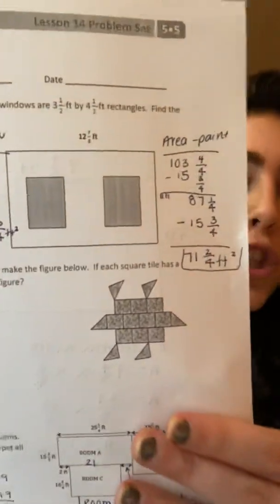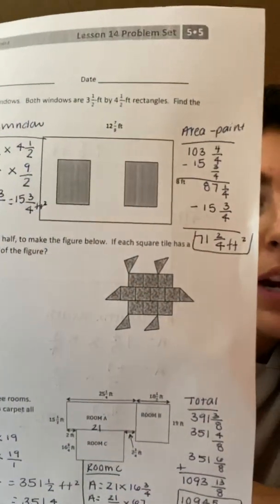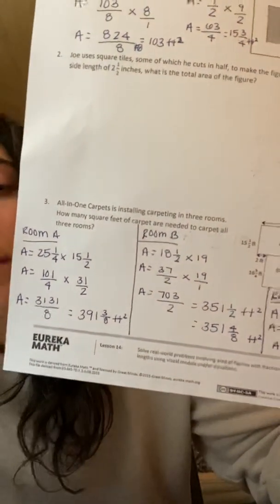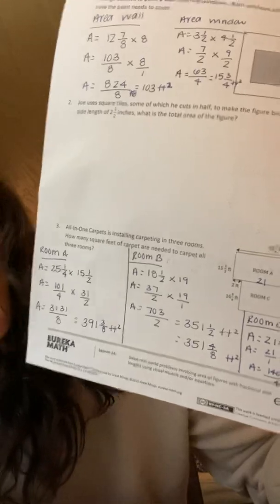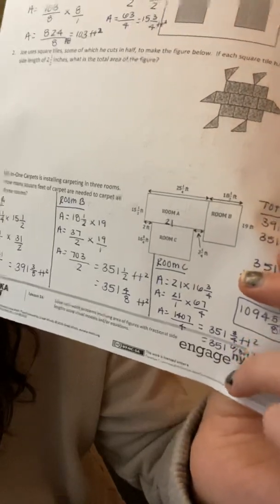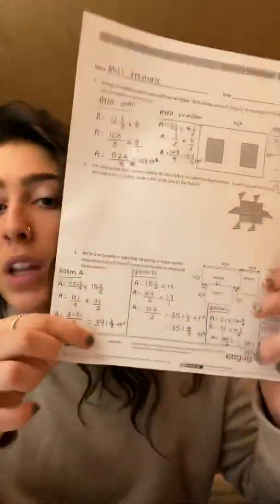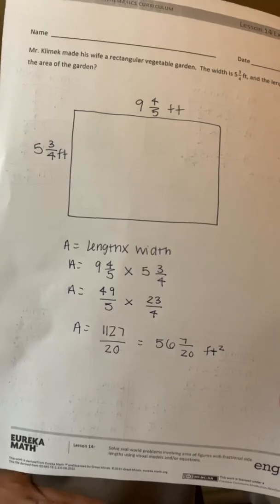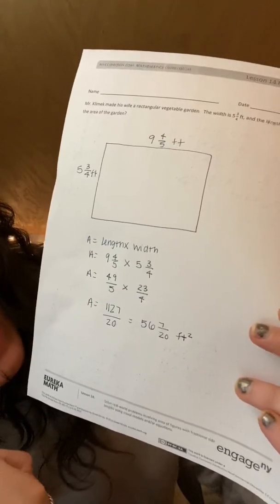5th Grade Module 5 Lesson 14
Hi 5th Grade, here is your lesson for today!